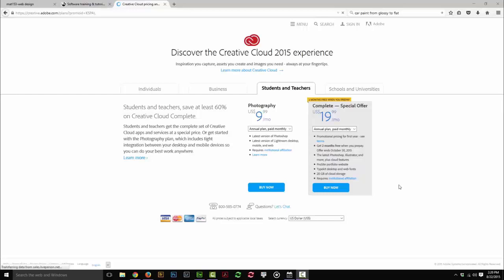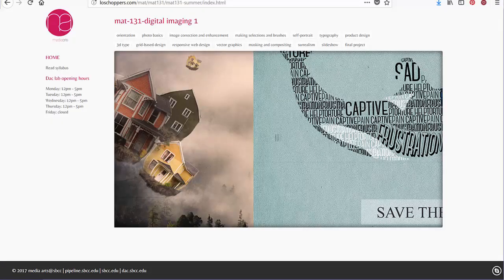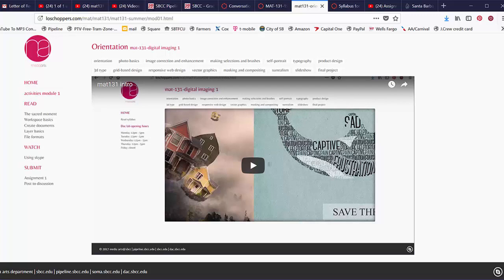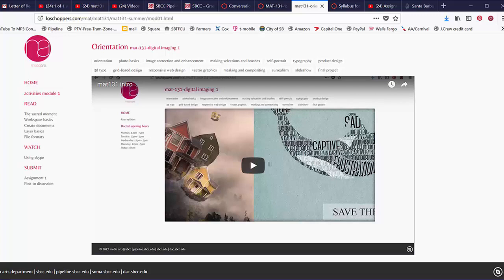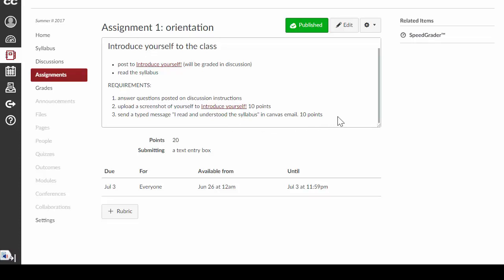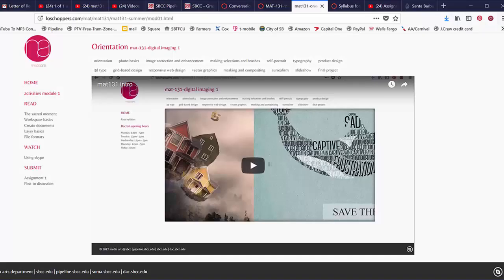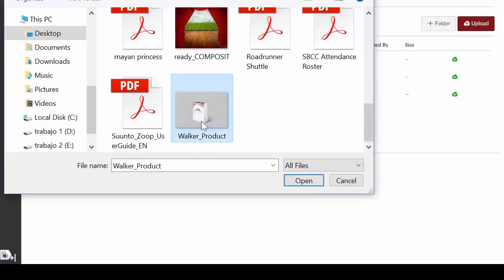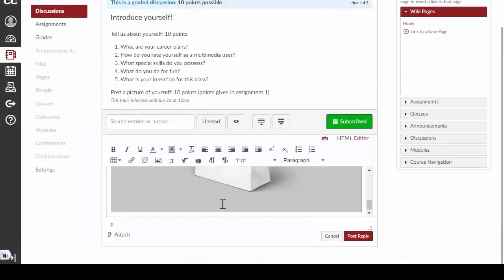MAT131 introduction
introduction to course structure